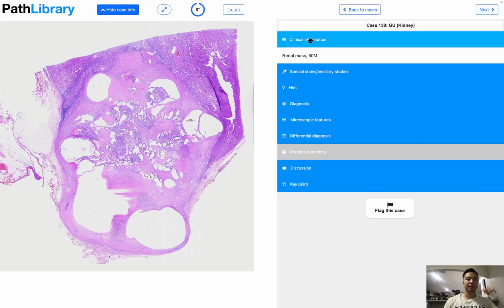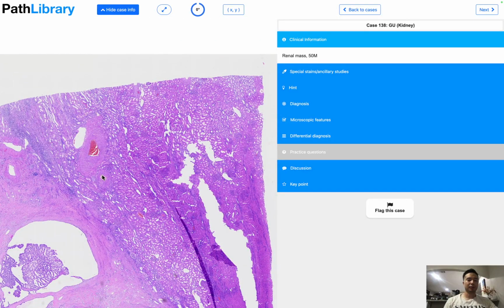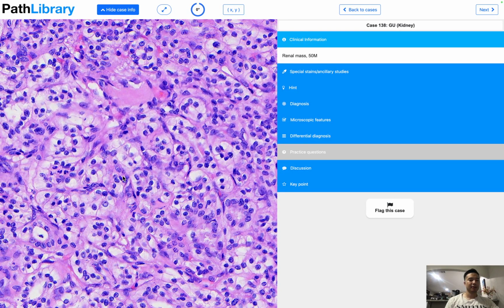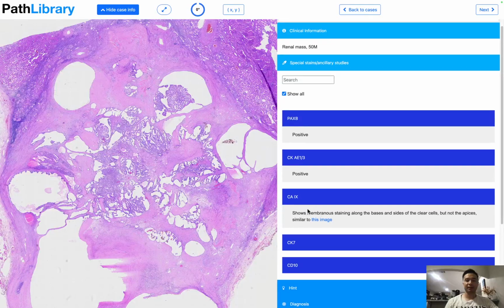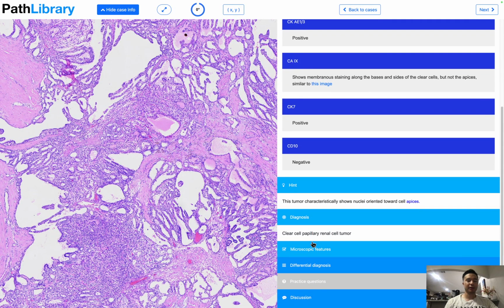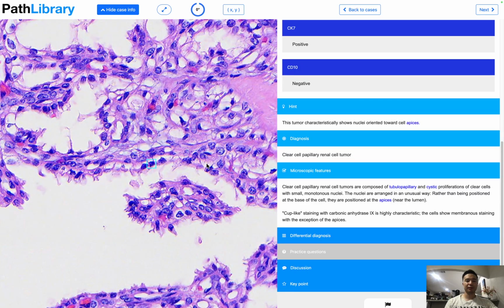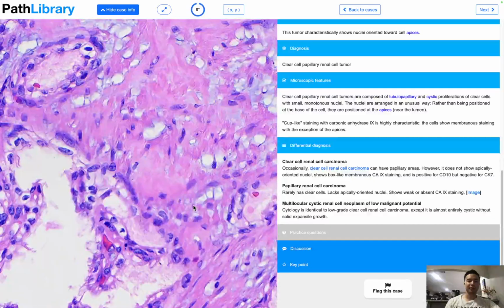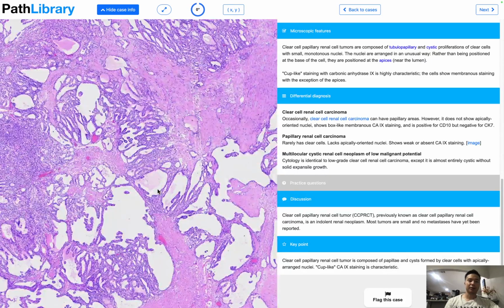Clear Cell Papillary Renal Cell Tumor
Thank you to Pathlibrary for online slide.